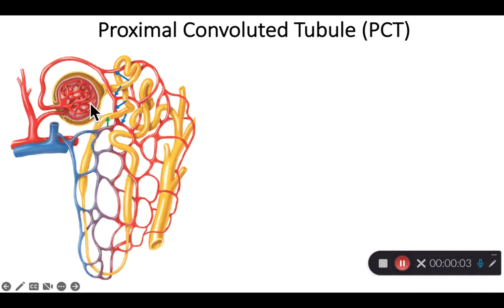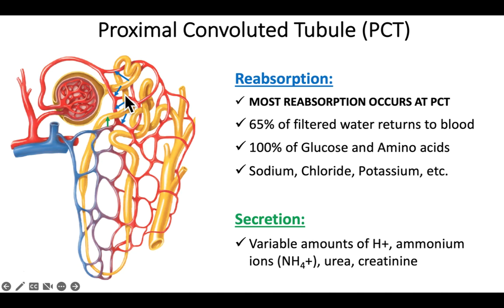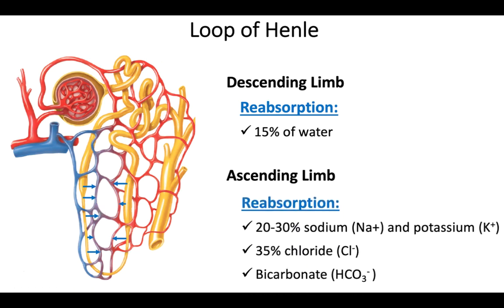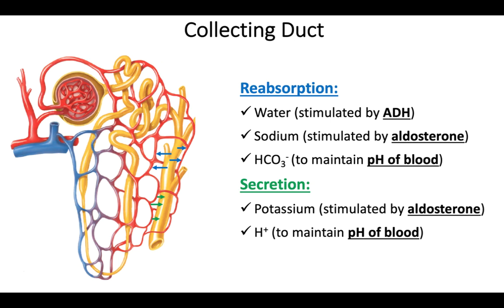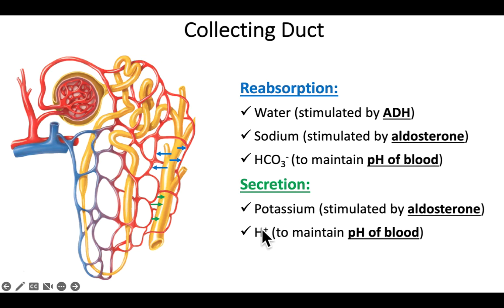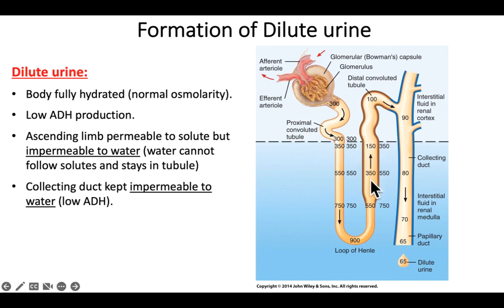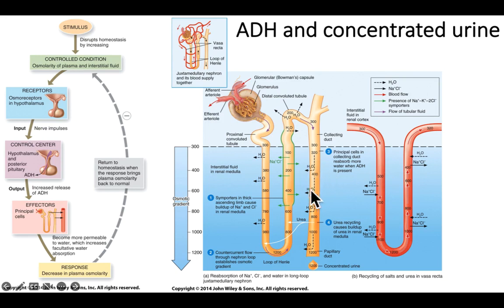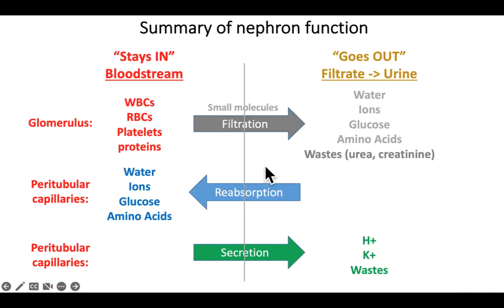Chapter 26 Urinary 3